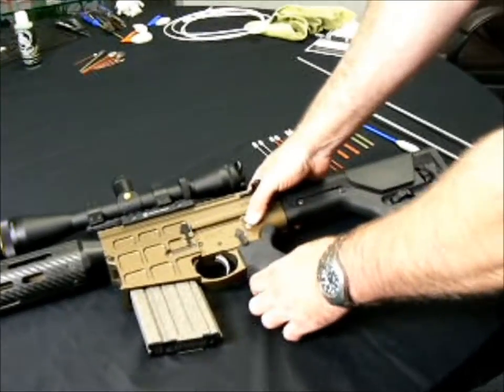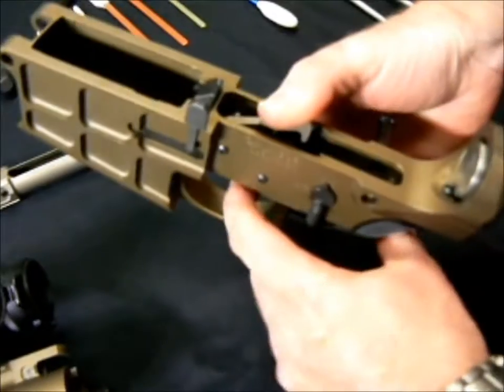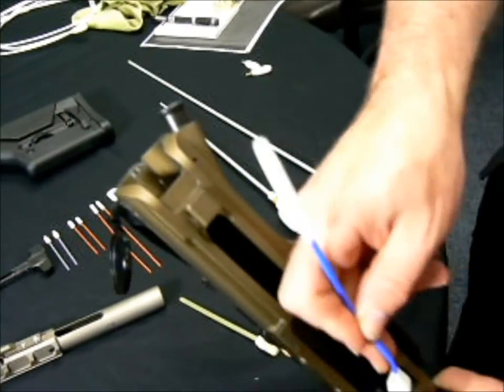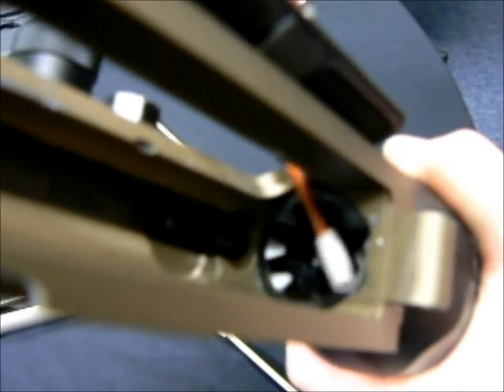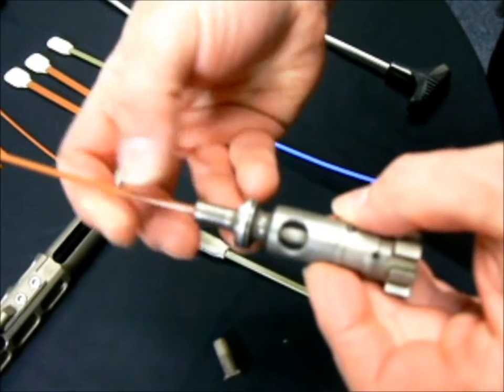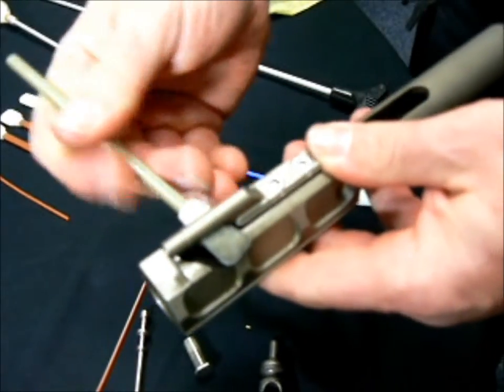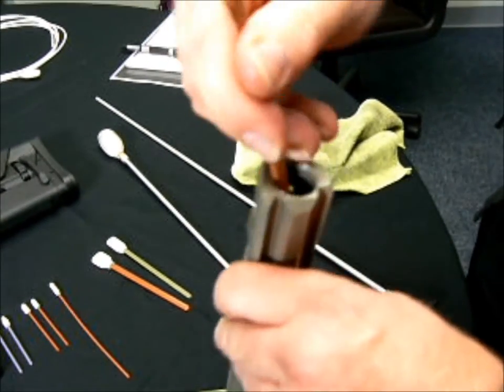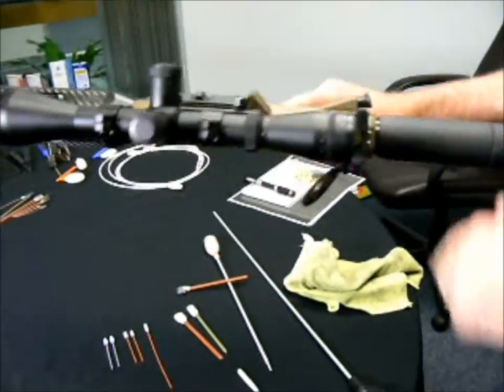Swab-its Gun Cleaning Products Cleaning AR Rifle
Swab-its Gun Cleaning Products are the perfect tools for all your firearm cleanings. Spend less time cleaning and more time shooting.

• Gun-tips® foam swabs are reusableand replace cotton swabs.
• Fiber free, does not shed or leave lint behind.
• Perfect for cleaning and lubricating hard to reach places.
• Available in a variety of shapes, sizes and packages.
• Economical, washable and reusable, just like Bore-tips®.